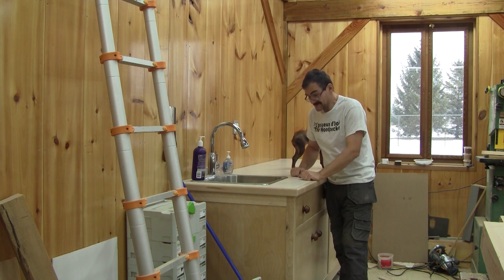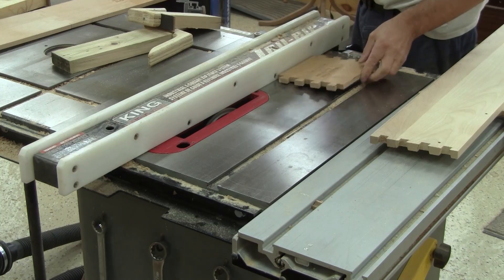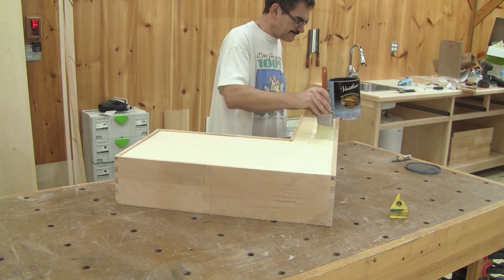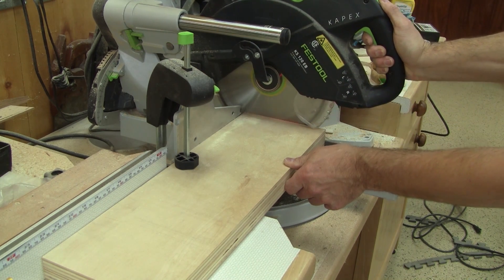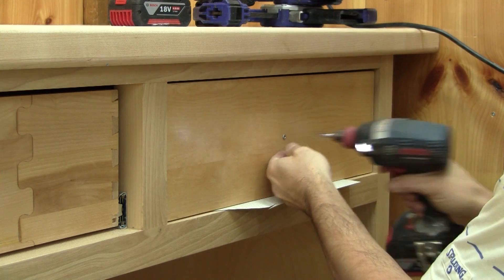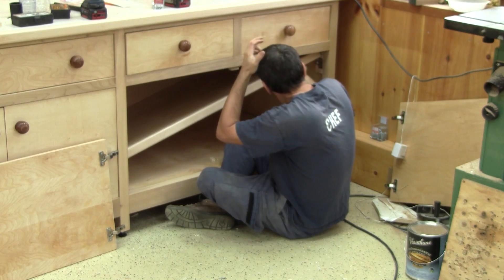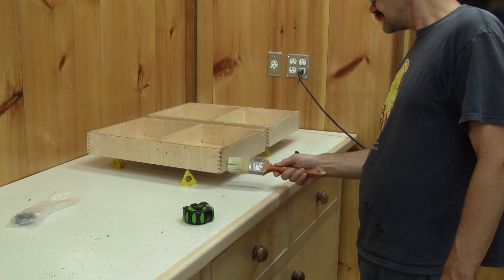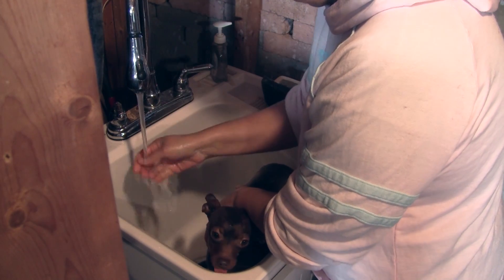The Woodpecker Ep 112 - Water Cabinet - part 3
It took a long time but in this episode you'll see the water cabinet completed.